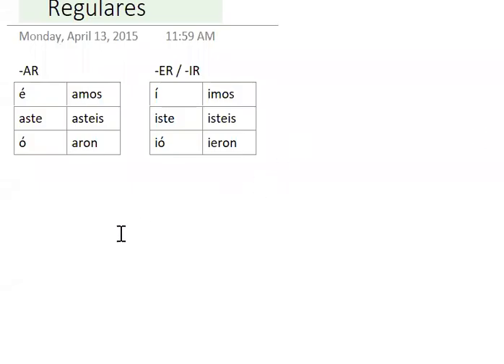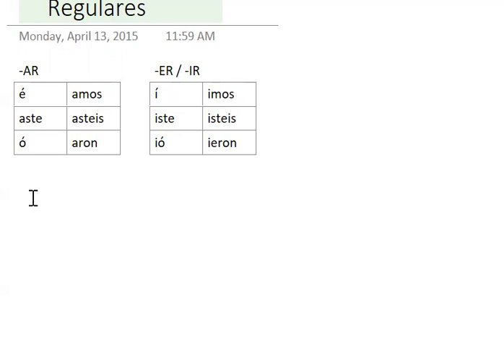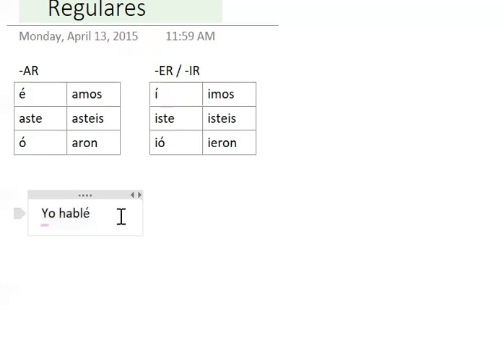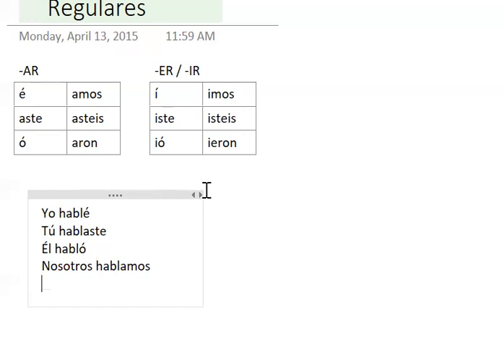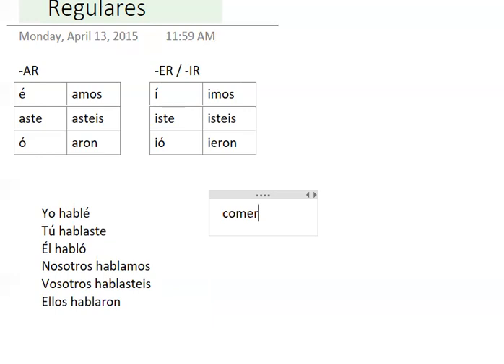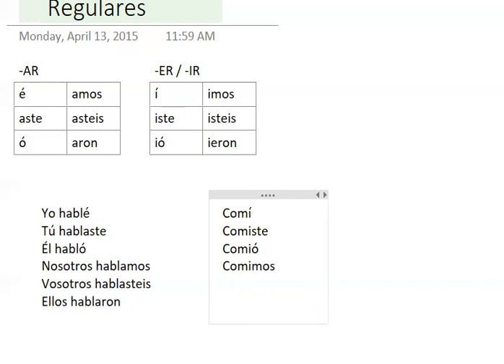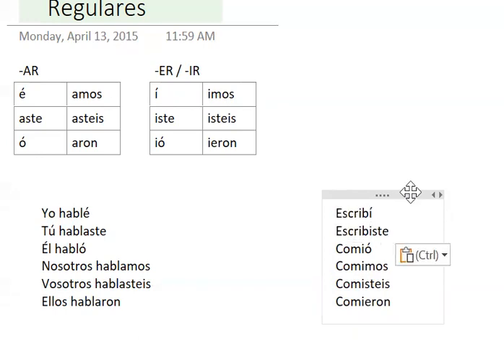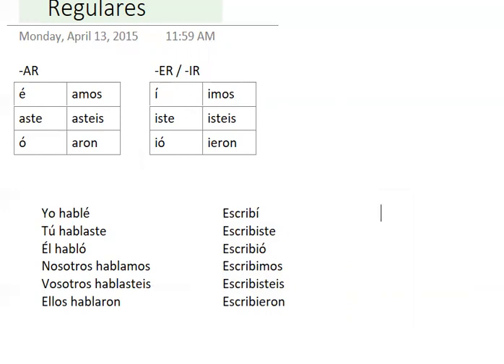pretérito #1 - regulares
Conjugating in the preterit tense with regular -AR, -ER, and -IR verbs